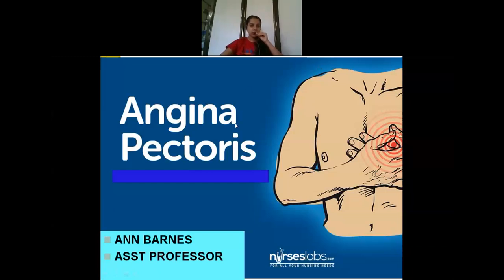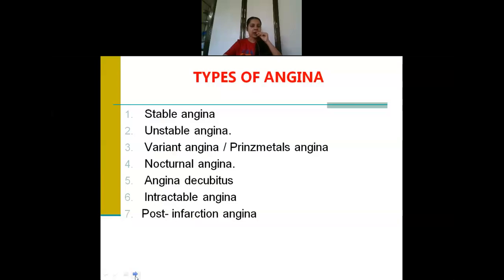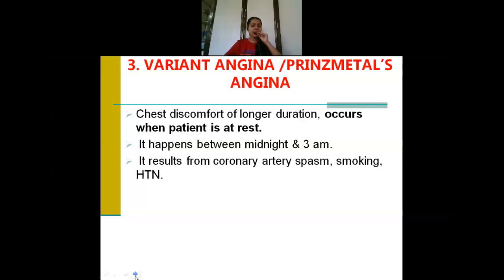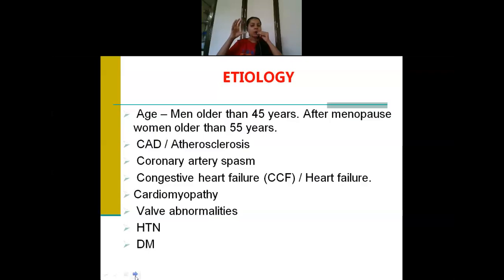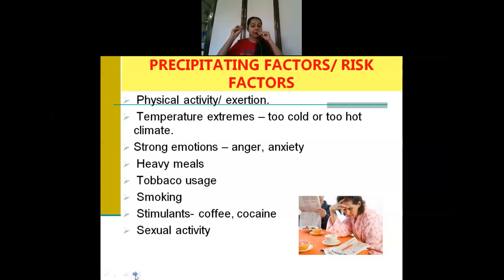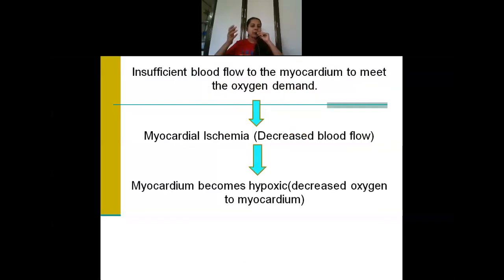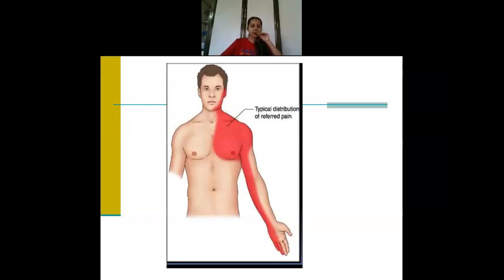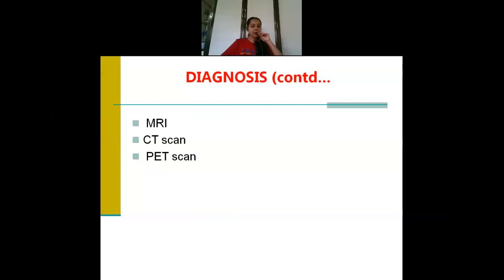ANGINA PECTORIS PART 1- definition, etilogy, types, P/P, C/M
Unit 6: Nursing management of patients with Cardiovascular problems:
Topic -
ANGINA PECTORIS ( PART 1)
(Refer other part)